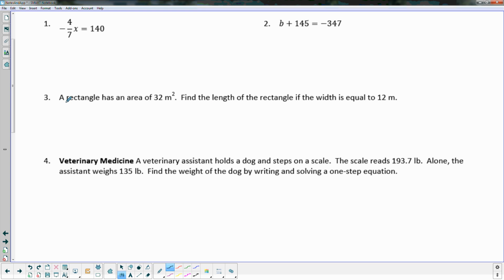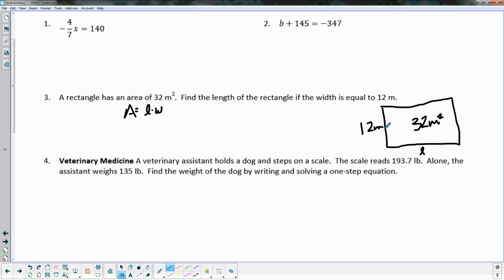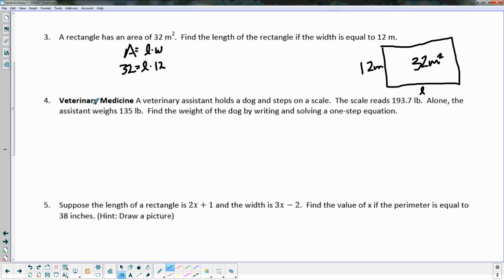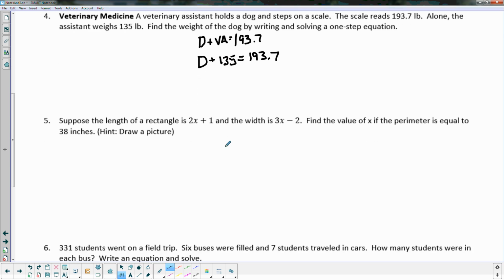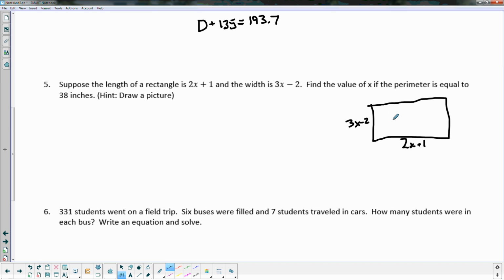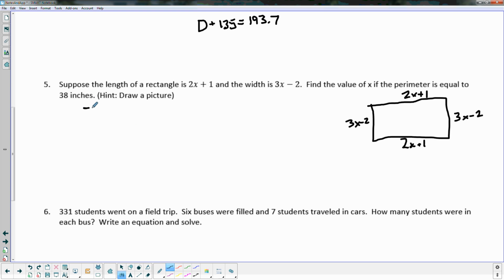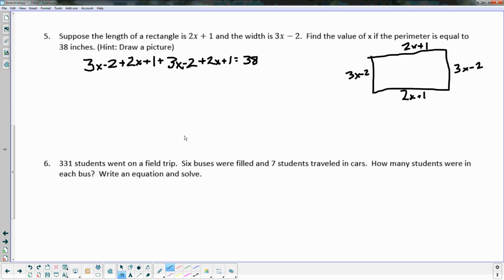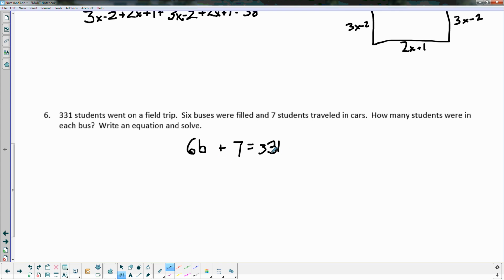Application #2 - Walkthrough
Watch this for hints on the application page.